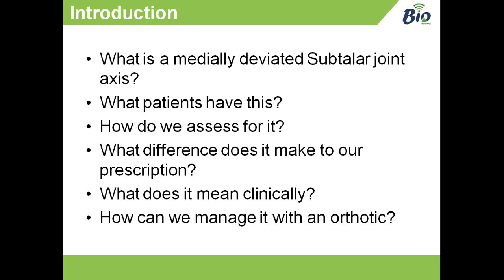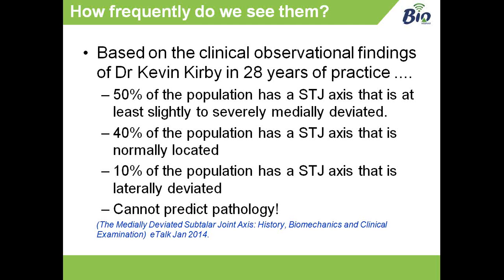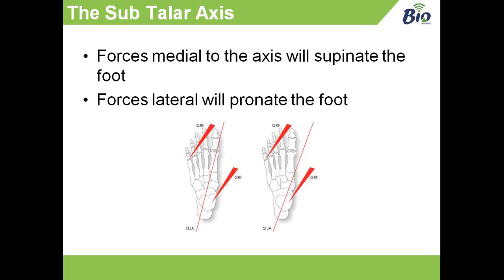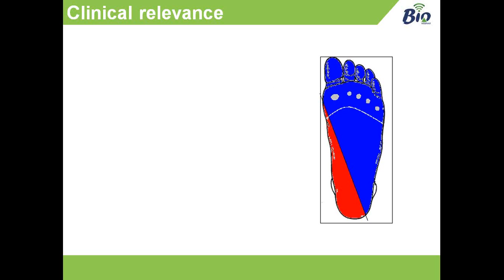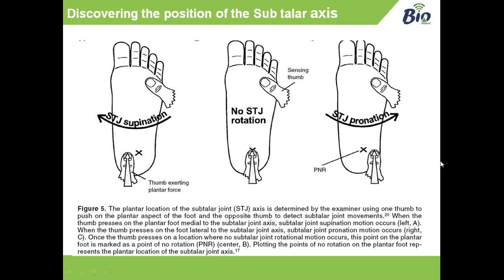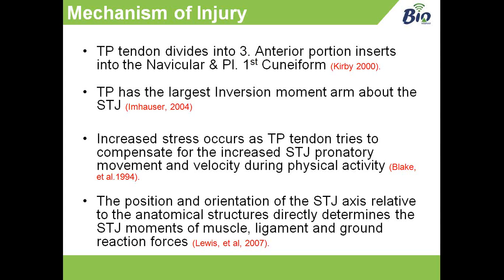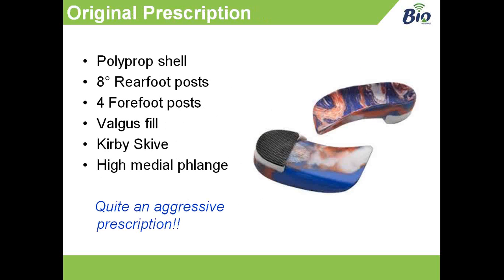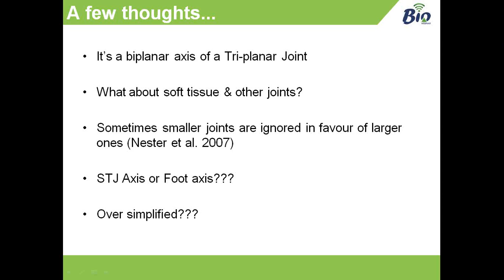Medially Deviated Subtalar Joint Axis - Heidi Meckler